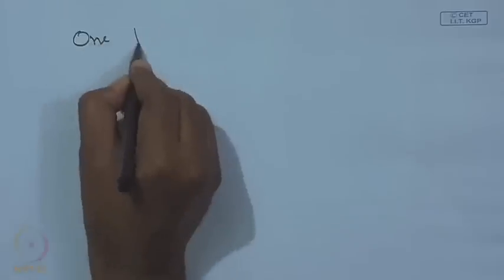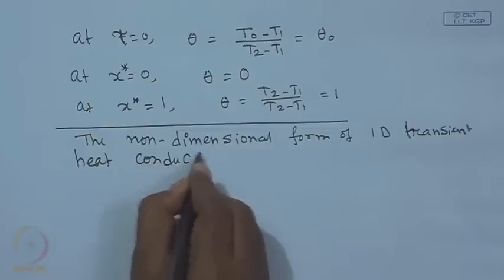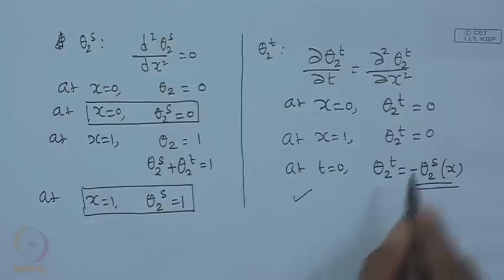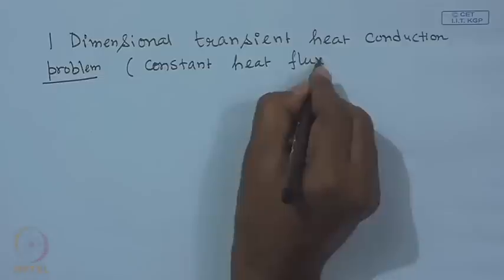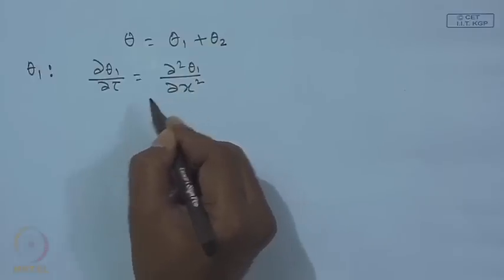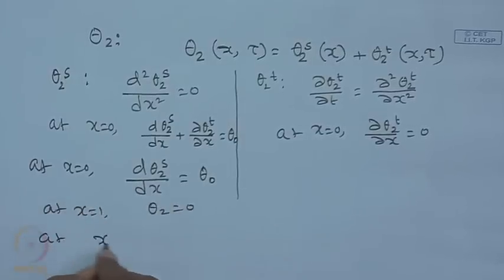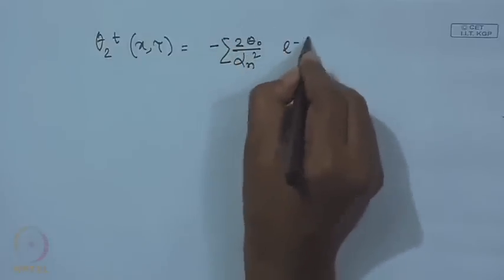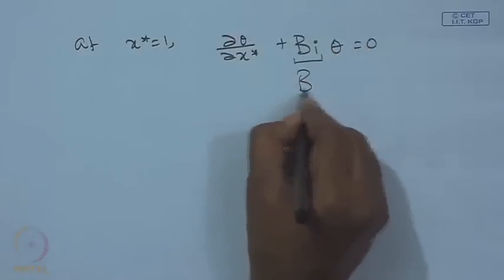Mod-10 Lec-25 Solution of Parabolic PDE : Separation of Variables Method (Contd.)